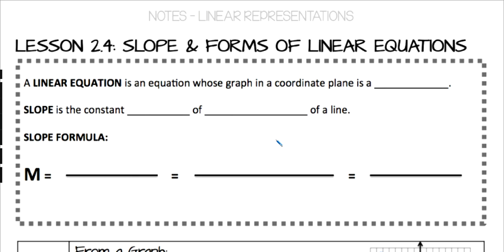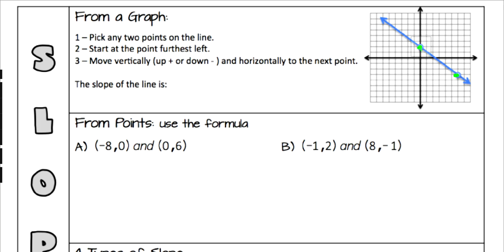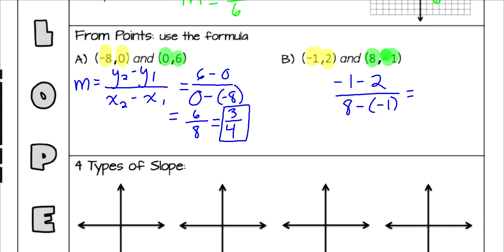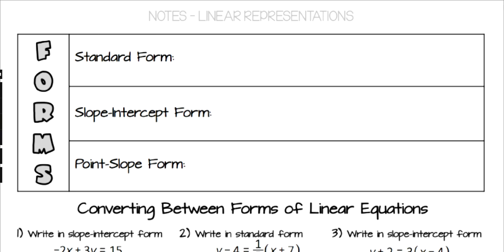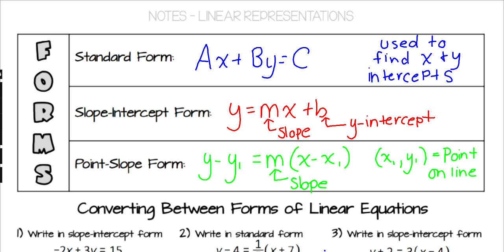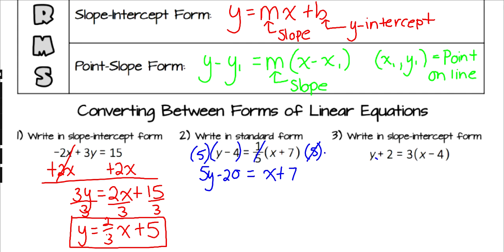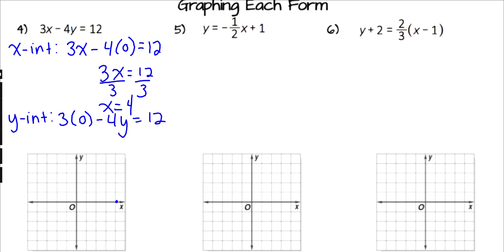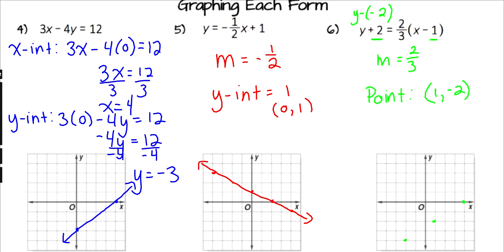Slope and Forms of Linear Equations | Algebra 2 Lesson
This Slope and Forms of Linear Equations Lesson covers the different forms of linear equations in a creative, comprehensive, and clear way. This video includes the guided notes and practice portion of the linear representations lesson.